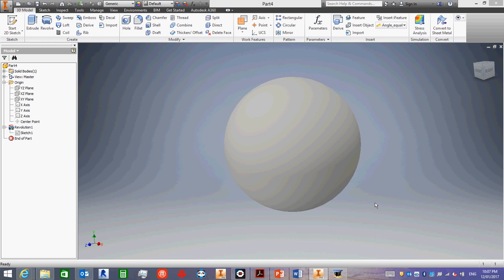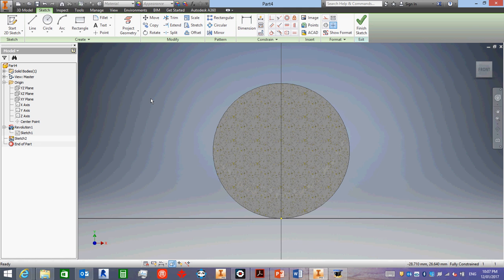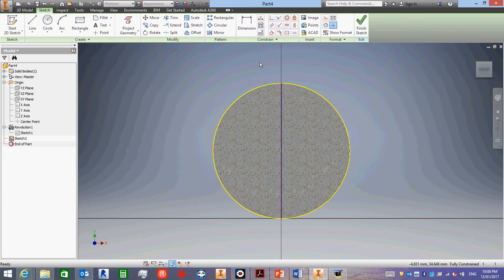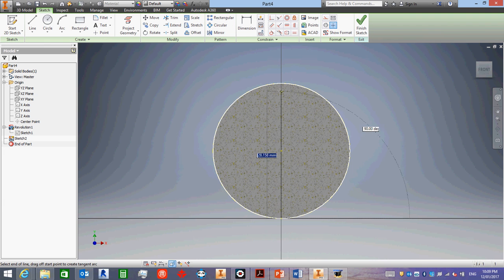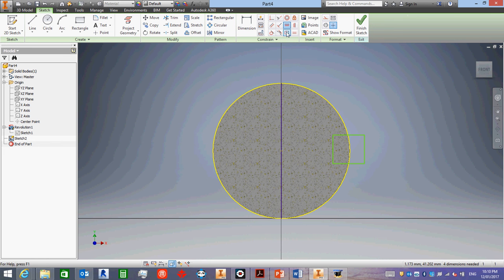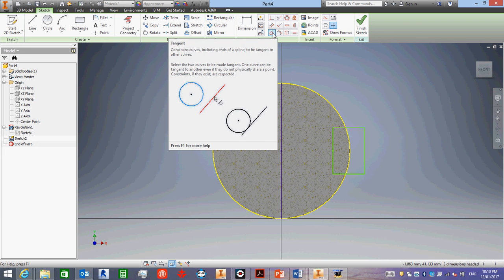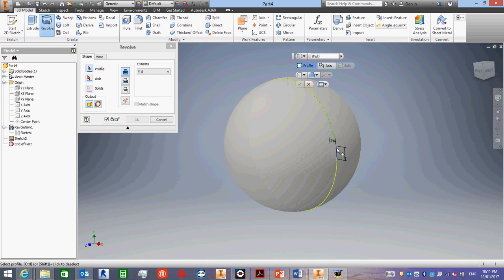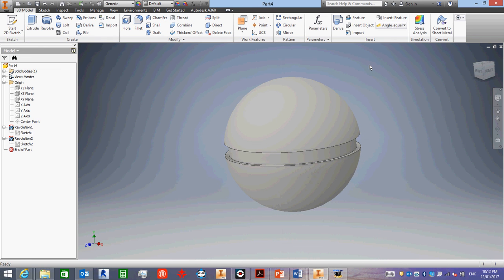Inventor Tutorial - 11 Pokeball Revolve Cut with constraints